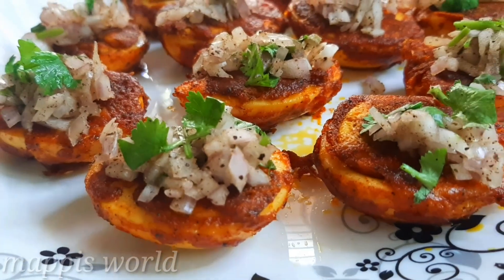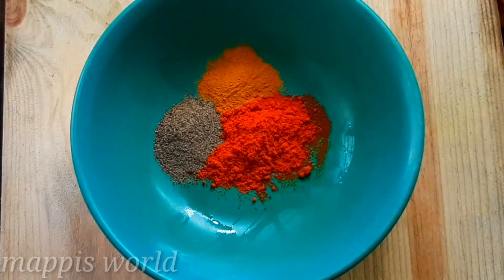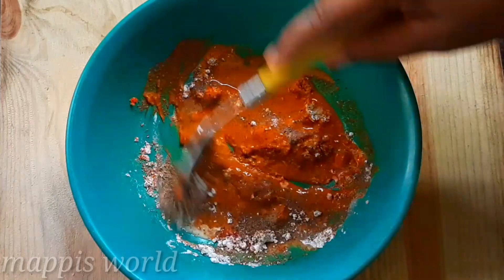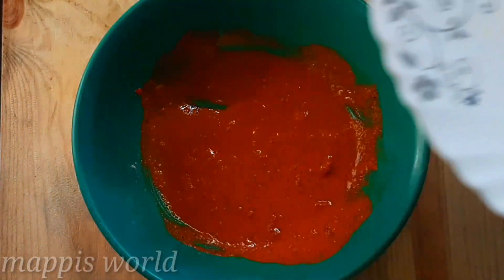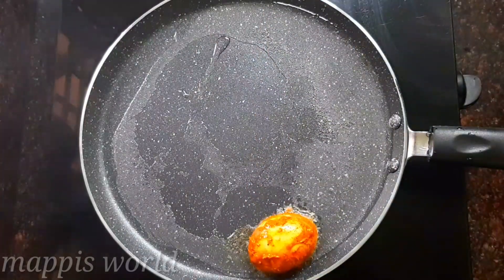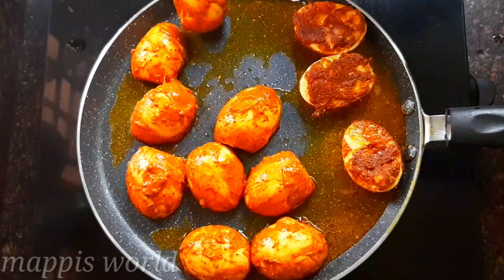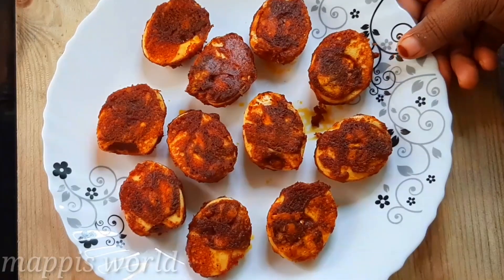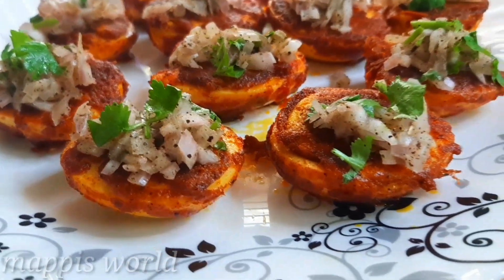ഒരുതവണയെങ്കിലും മുട്ട ഇത് പോലെ പൊരിച്ചു നോക്കൂ 😋👌|Egg Masala Fry|Boiled Egg Fry|Egg Chat Masala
Ingredients

Boiled egg:6
Red chilly pdr:1 tsp
Turmeric pdr:1/2tsp
Pepper pdr:1/2tsp
Ginger garlic paste :1/2 tsp
Cornflower :1  tbs
Salt
Oil

Onion:1/2 piece
Coriander leaves
Salt